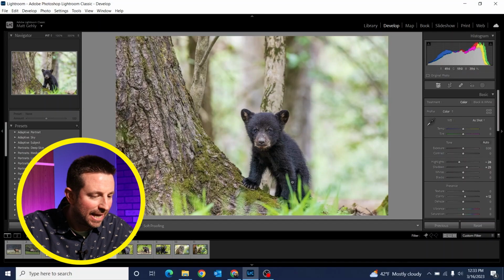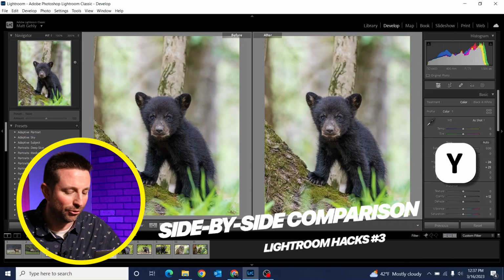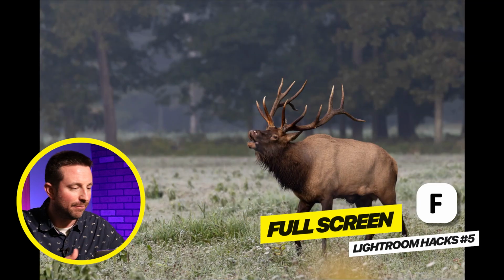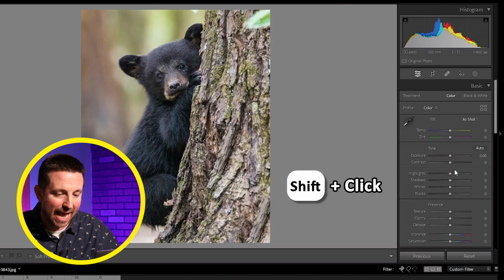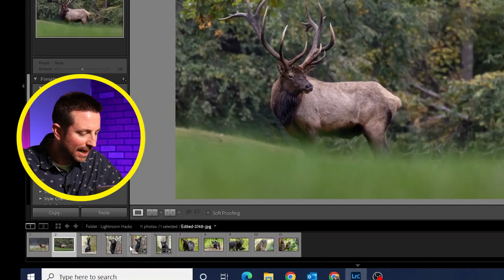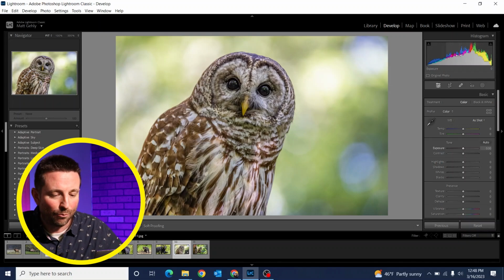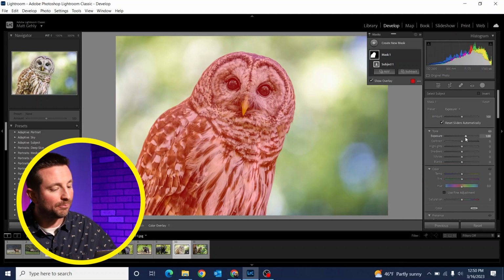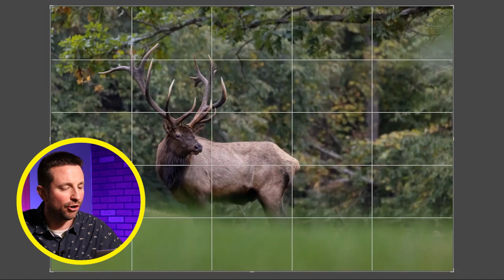10 Lightroom TIPS I Wish I Knew SOONER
These are 10 tips and shortcuts that I use in Lightroom every time I edit wildlife photography images!

📷 My Gear:
Canon R5 Body
Canon R7 Body
Canon RF 100-500 Lens
Canon RF 800mm Lens
Canon RF 50mm Lens
Canon EF 70-200 Lens
Manfrotto Tripod
Swiss Arca Adaptor
DJI Osmo Pocket
DJI Action
DJI Wireless Microphones